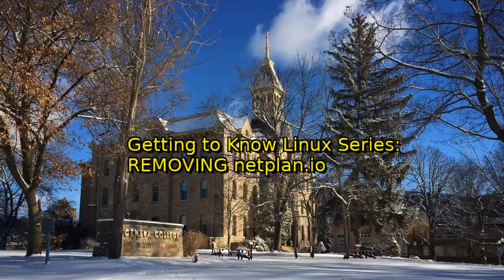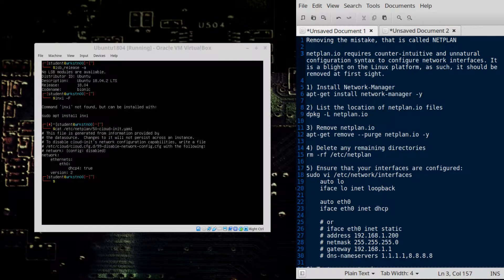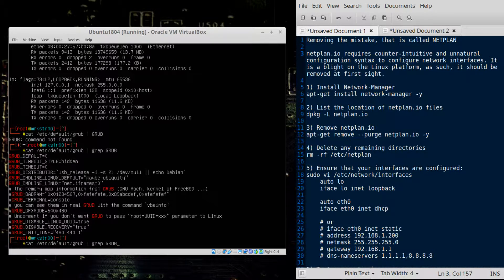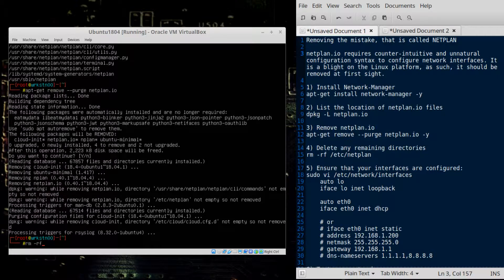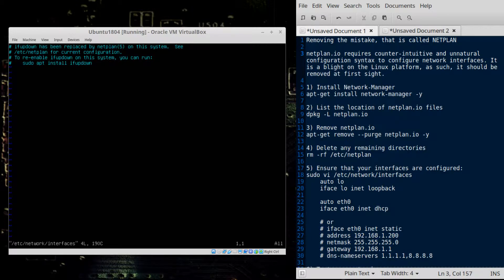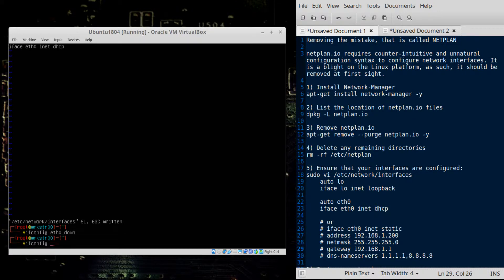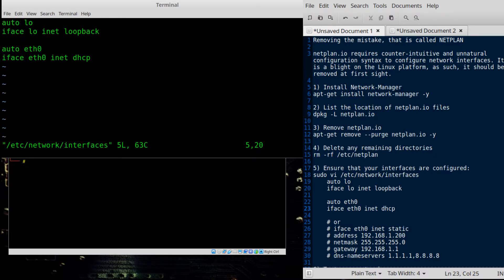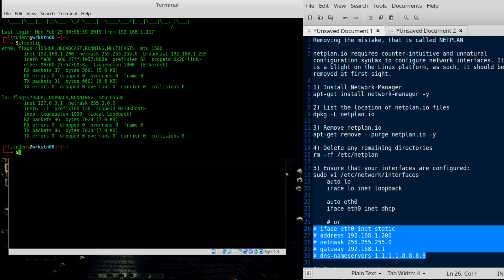Tutorial: How to Remove the NETPLAN Abomination on Linux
Removing the mistake, that is called NETPLAN

netplan.io requires counter-intuitive and unnatural configuration syntax to configure network interfaces. It is a blight on the Linux platform, as such, it should be removed at first sight.

1) Install Network-Manager
apt-get install network-manager ifupdown -y

2) List the location of netplan.io files
dpkg -L netplan.io

3) Remove netplan.io
apt-get remove --purge netplan.io -y

4) Delete any remaining directories
rm -rf /etc/netplan

5) Ensure that your interfaces are configured:
sudo vi /etc/network/interfaces
 auto lo

 auto eth0
 iface eth0 inet dhcp

 # or
# iface eth0 inet static
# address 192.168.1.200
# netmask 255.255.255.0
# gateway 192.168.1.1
# dns-nameservers 1.1.1.1,8.8.8.8

6) Test your network
ifconfig eth0 down; ifconfig eth0 up, ifconfig eth0

/etc/init.d/network-manager restart
reboot